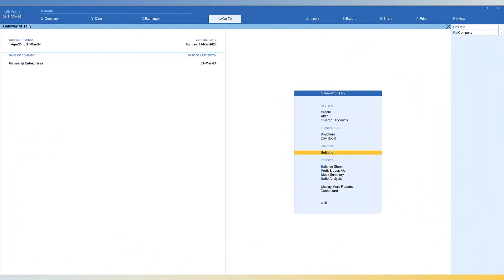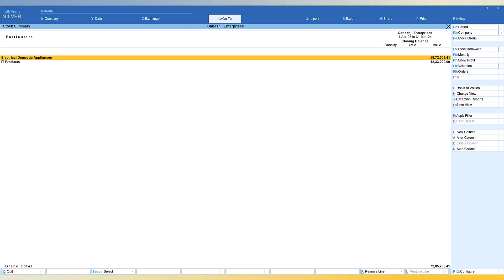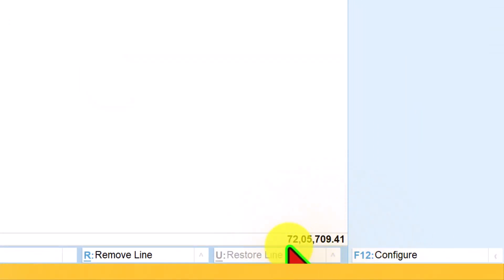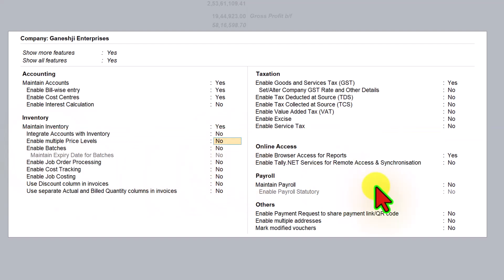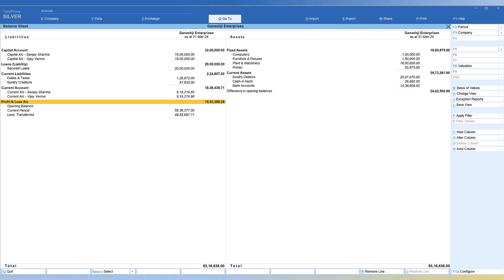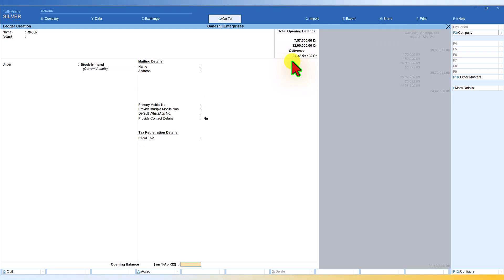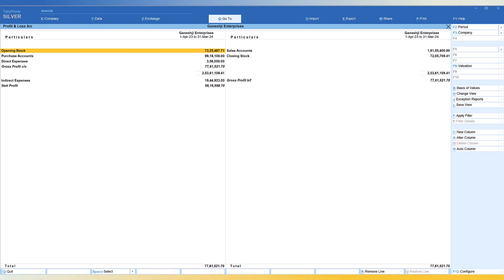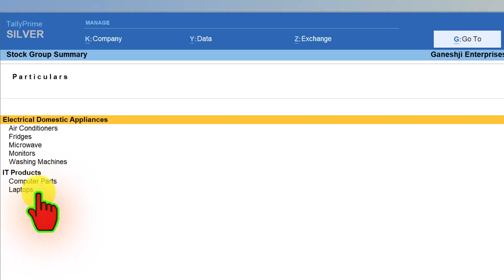Power of Reporting in TallyPrime- Stock Summary (Exploring Integrate Accounts with Inventory)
Starting this video, we shall explore the techniques related to ‘Stock Summary’.  In this video we shall explore the option of ‘Integrate Accounts with Inventory’ in F11: Feature.

This option is very handy and resourceful for businesses who have enabled ‘Inventory Features’ in TallyPrime and are maintaining inventory, but at times due to various exceptional scenarios, the inventory report will have some items with negative quantity, at times you will come across inventory quantity is zero but, the inventory value might show some positive value and also occasionally you will see inventory value in negative also.

These exceptions are due to inwards or outward movement from various godowns.  To rectify these errors, it might be time consuming.  These bottlenecks can be seamlessly handled through the option of “Integrate Accounts with Inventory’ in F11: Feature.

In this video I have explained in detail how you can leverage this option to finalize your books quickly and later once the errors are rectified, you can again integrate accounts with inventory.